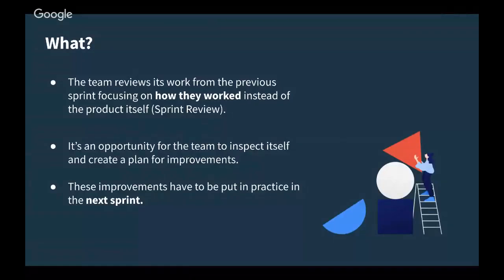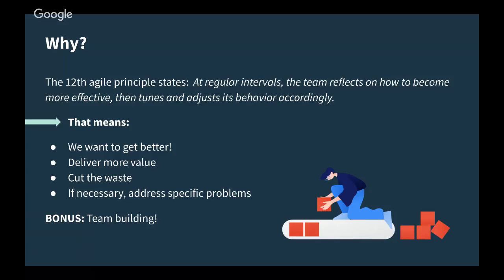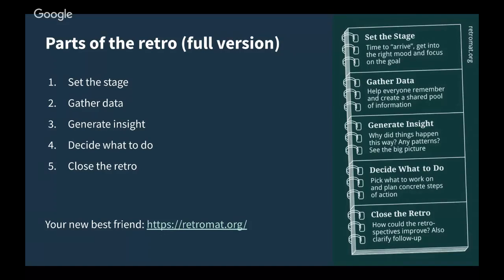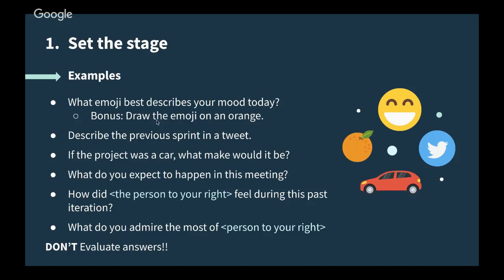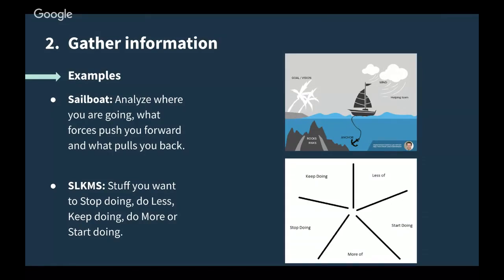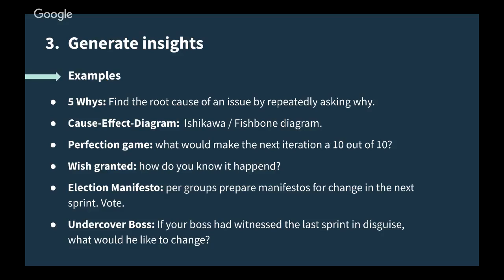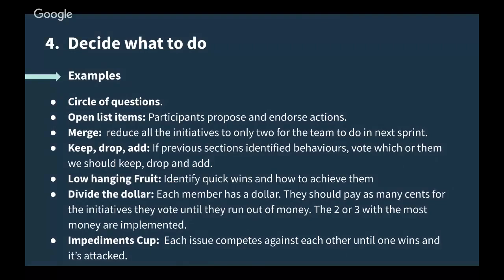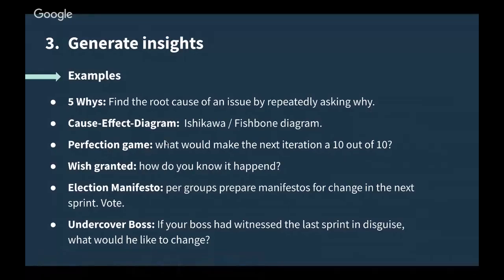Sprint Retrospectives - Don't look back in anger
If you have worked in an agile project most likely you have been in a retrospective meeting.
We all know that in these meetings we are supposed to review the previous sprint, how it went and how we can improve in the future.
The following presentation is intended to help you better understand retros. We’ll review the objectives, structure,  best practices and we’ll finish with a few exercises that you could use in your meetings.
You can take what you think can help you and adapt it to your own team’s needs, but, whatever you do, don’t look back in anger.